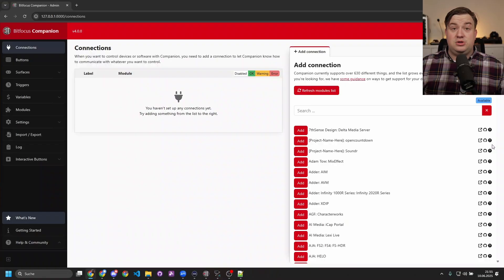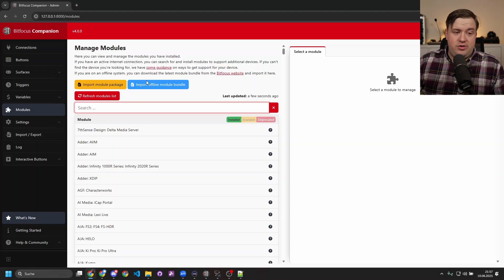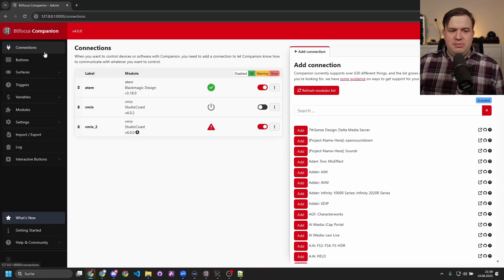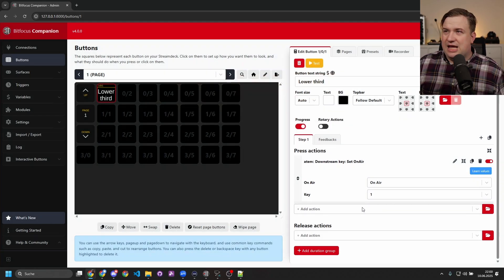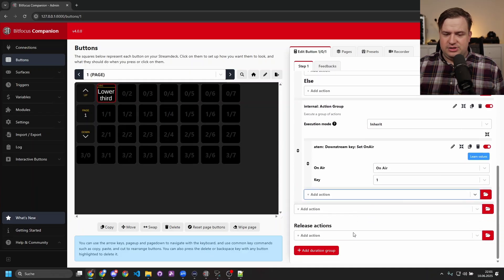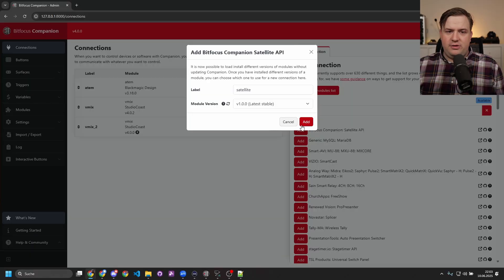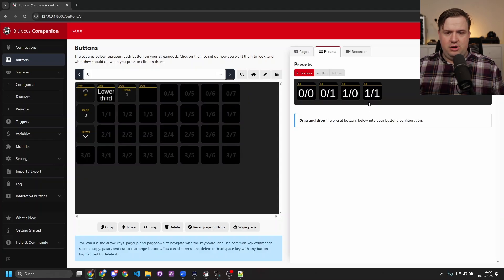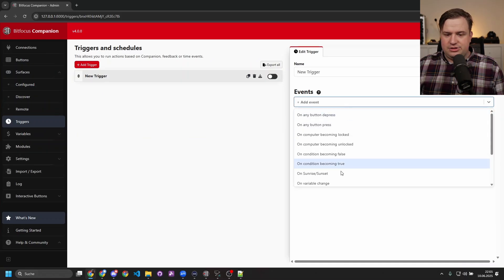What's New in Companion 4.0? New Plugin System, Offline Bundles, If Statements & More!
I’ve been using Companion for years across various live production setups — ATEM, vMix, remote workflows, and more. With Companion 4, a lot just got easier (and smarter).
In this video, I walk you through the new features in Version 4 :
00:00:00 Intro
00:00:32 Modules are plugins
00:01:00 Install Modules
00:02:34 More than 99 Pages
00:03:10 IF Action
00:04:55 Delay
00:05:40 Satelite Module
00:07:56 Variables